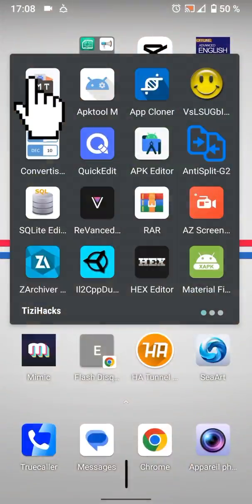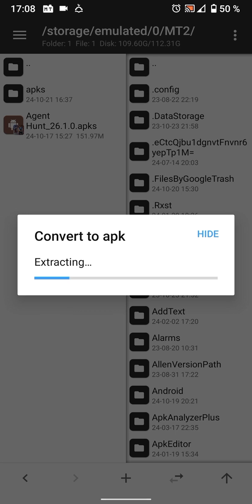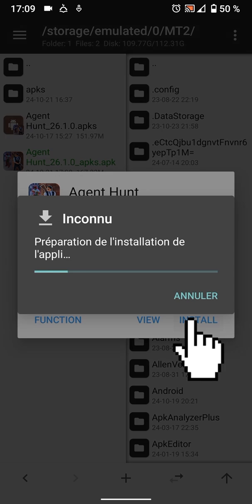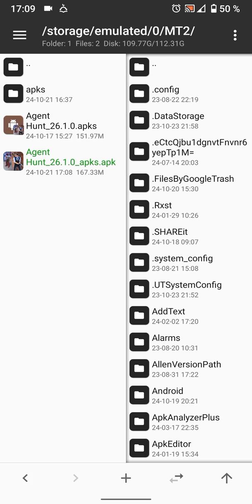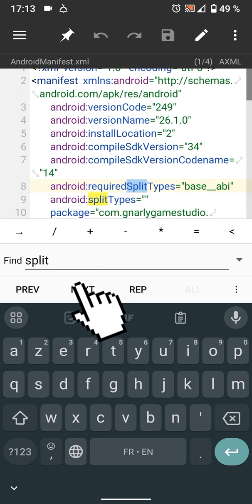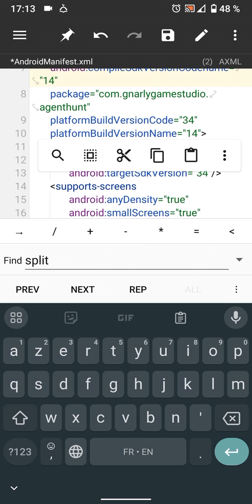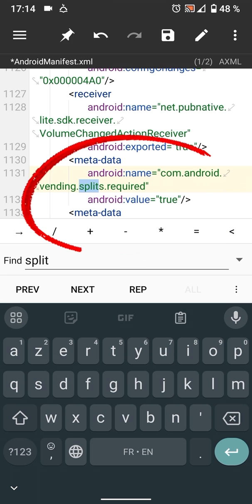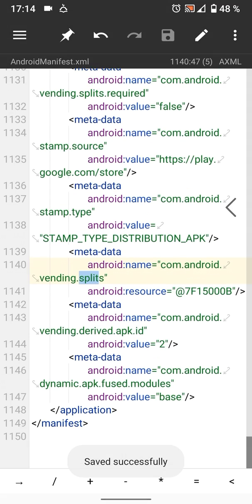How to fix App not installed error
hello friends, in this tutorial you will learn how to fix "android app not installed error" when converting an apks to apk, a lot of you have been asking me about this topic, so here the tutorial for you ;) more great tutorials are coming stay tuned

How to mod games series :
   • how to hack Games Series
apps/softwares hacks :
   • apps /software hacks
internet hacks :
   • Internet hacks